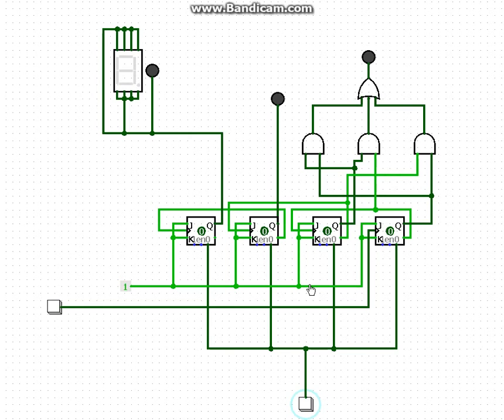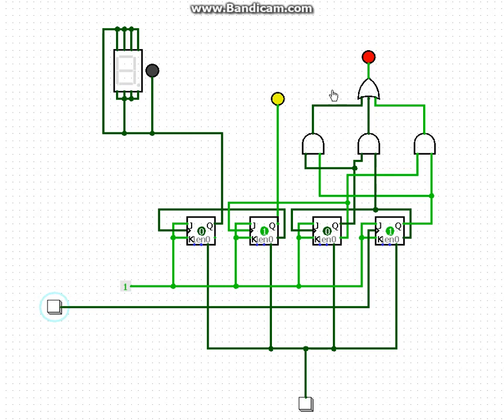EE210 WATER INTAKE CIRCUIT